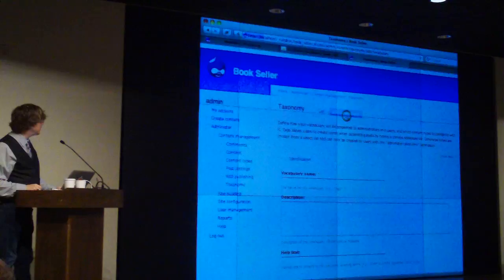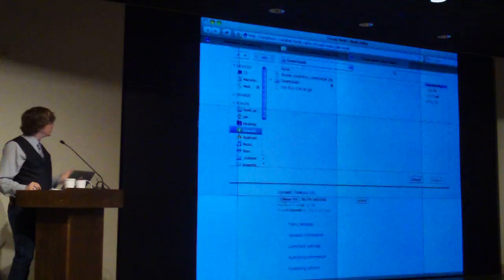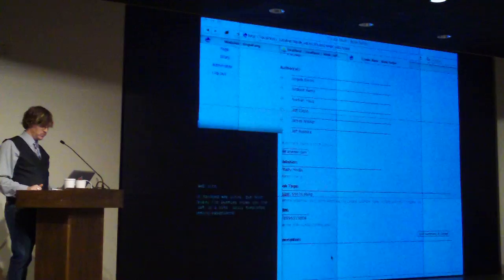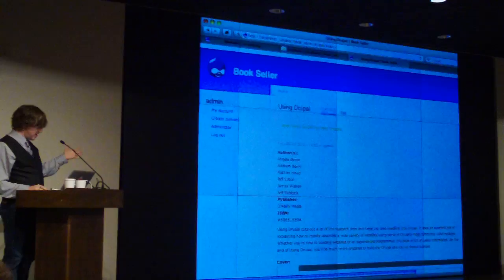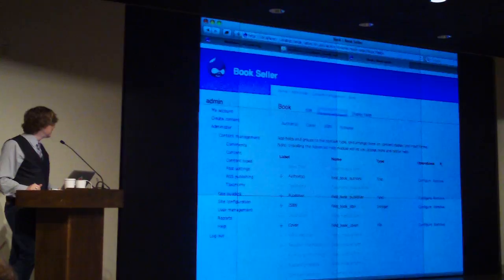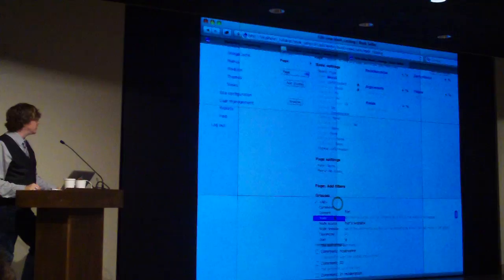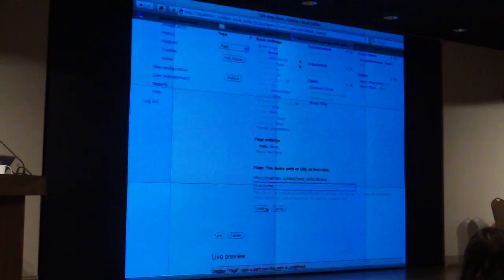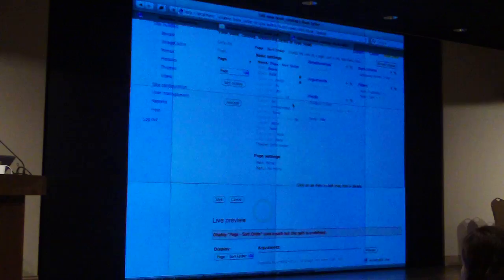Whole Lotta Drupal - Jeff Robbins 6